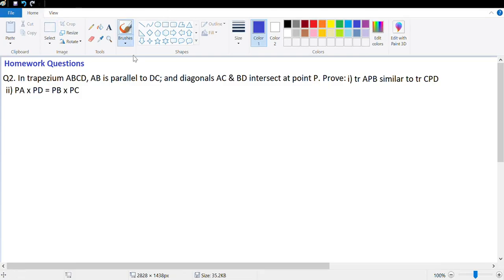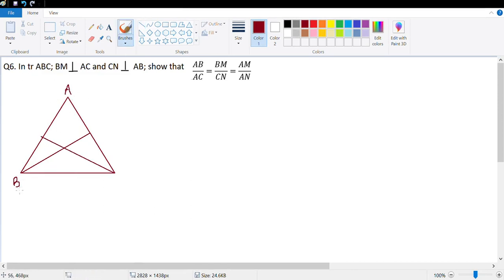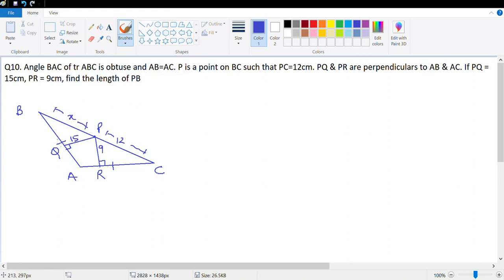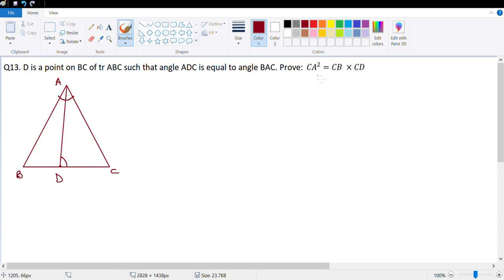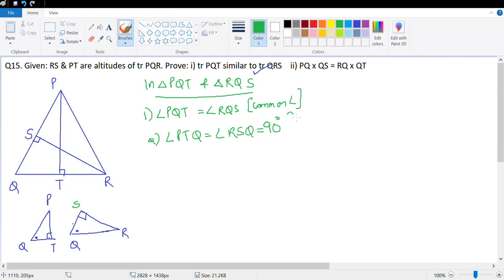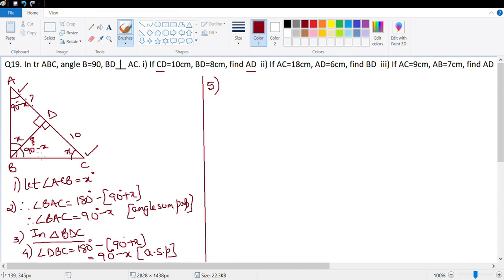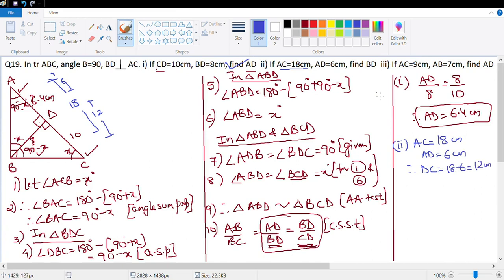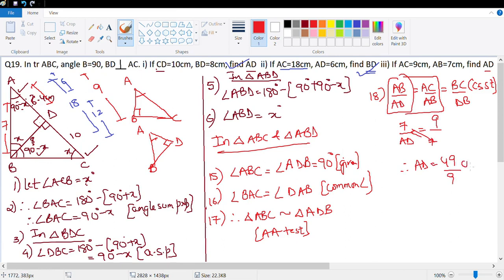Class 10 Similarity Ex 15A (Homework Questions) (part 1 of 2)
Chapter 15, Similarity, Ex 15A